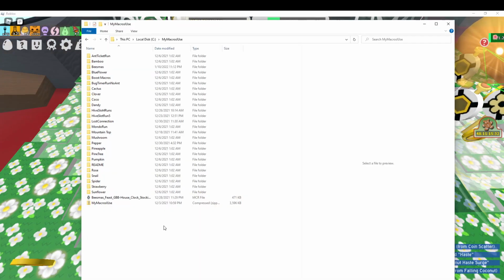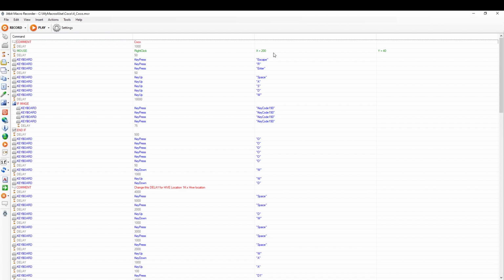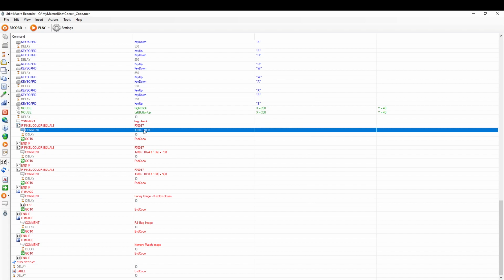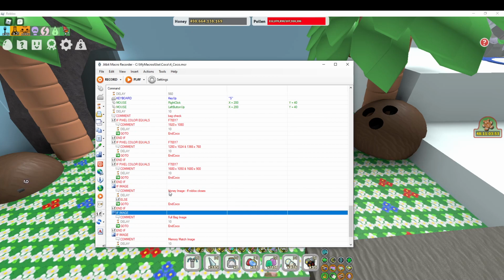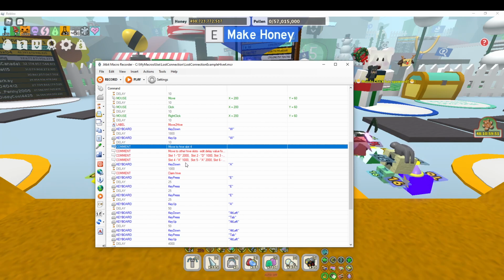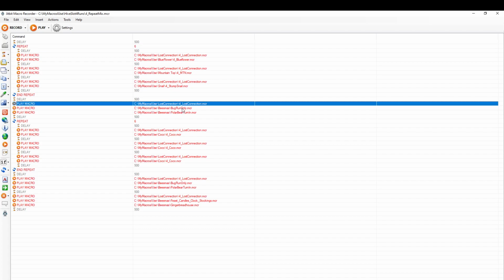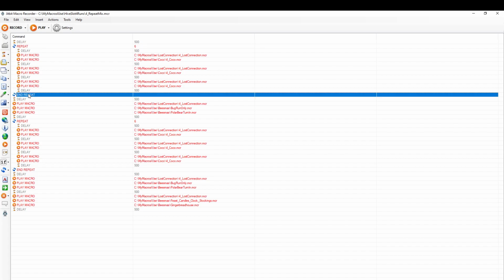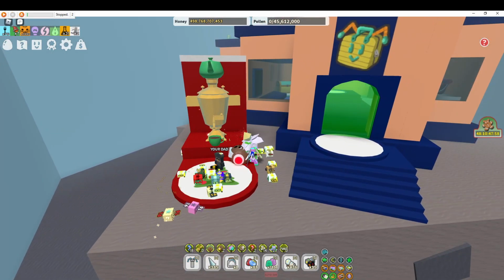Basic Macro Overview & Calibration Information - Bee Swarm Simulator - Roblox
Basic Macro Overview & Calibration Information, published 1/14/2022
Want to know how to jitbit macro in Roblox Bee Swarm Simulator?

No matter your hive color, you can become a pro BSS player by using macro. In this video, I show you how to calibrate a macro from a friend or a Discord macro server. Beesmas 1.5 2022 is the perfect time to start macroing and make that honey.

⭐JitBit User Name: On HAX
⭐JitBit Serial Number: ENokcYSKQS1XsrhrqKC6j+ieiSJkwolCD9ZBFro59VlmwKz/J4AfCP7+

Timecodes
0:00 - Intro
0:28 - Saving macros
2:33 - How a macro works
4:29 - Explaining a coco macro script (including IF images, hive slot, bag check)
9:00 - Capture IF image and pixel color
15:27 - Lost connection
17:20 - Submacro / Play macro
24:28 - Labels